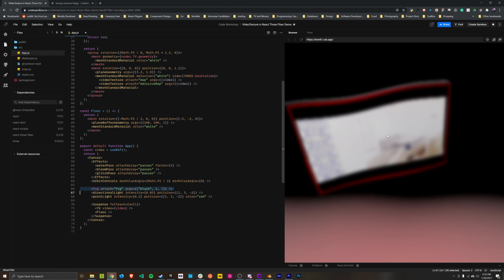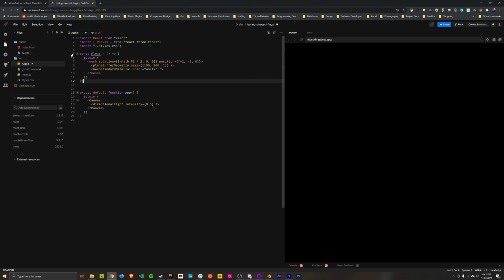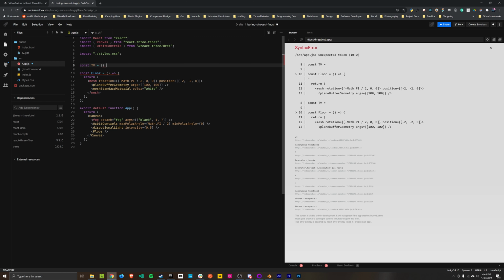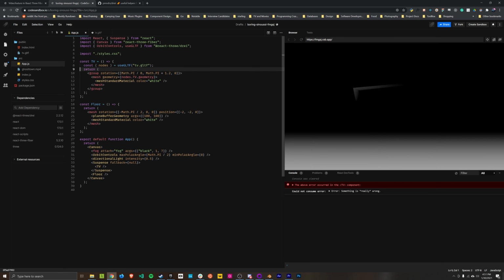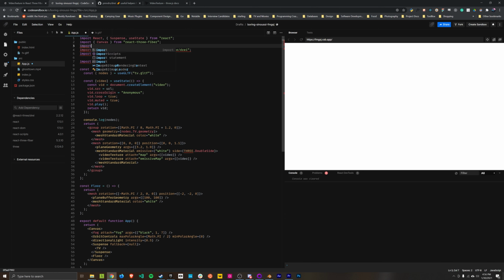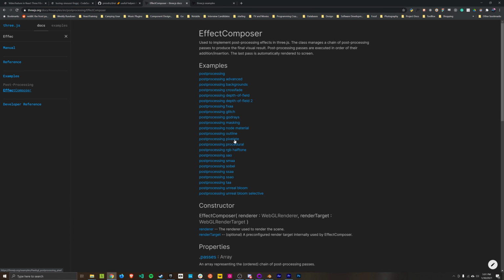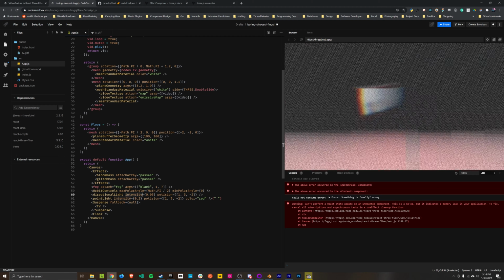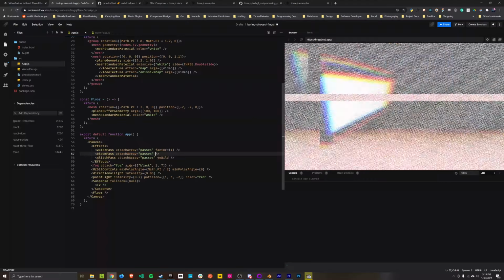Using VideoTexture and Glitch Effects in React Three Fiber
Learn how to use React, Three.js, and React Three Fiber to create a spooky floating TV scene with Three.js VideoTexture and EffectComposer. We'll also see how you can use the Drei helper library to save some time and complexity working with react-three-fiber.

0:00 Intro
1:00 Importing Object and Video Assets
2:30 Building out a Base for Our Scene
10:00 Importing GLTF Model
16:40 Importing and Attaching a Video Texture
24:00 Using EffectComposer to add Post Processing Effects